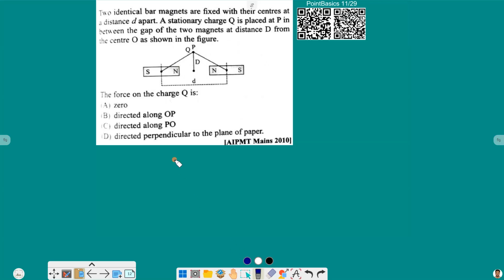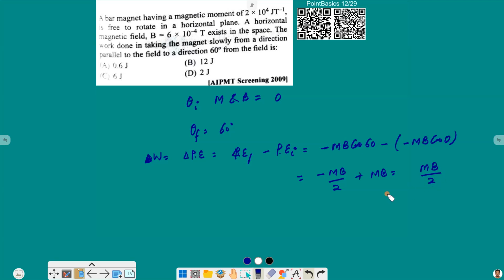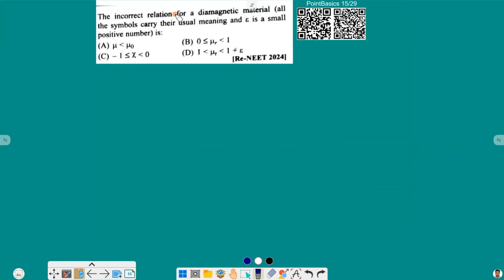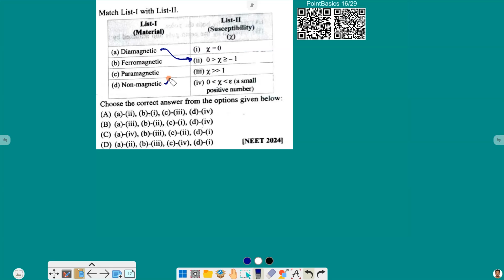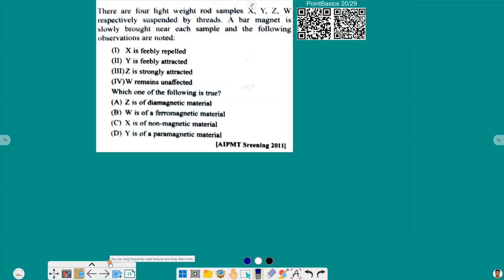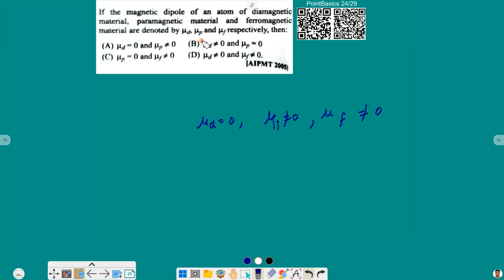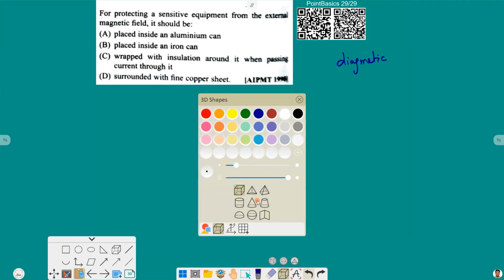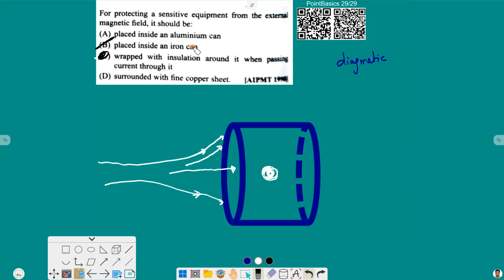NEET.PYQ's.12.05.02 CL 12 .Magnetism and Matter . Part -02